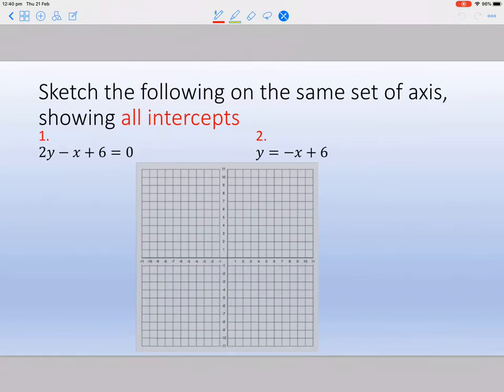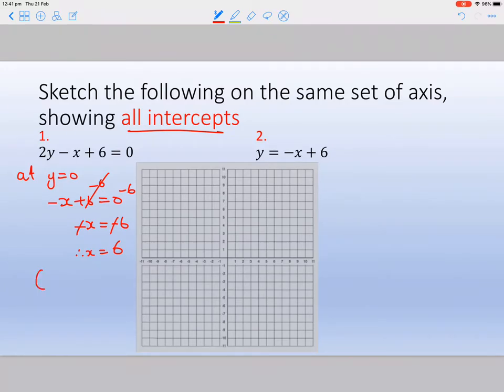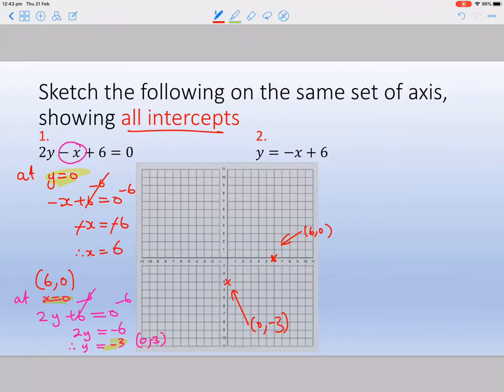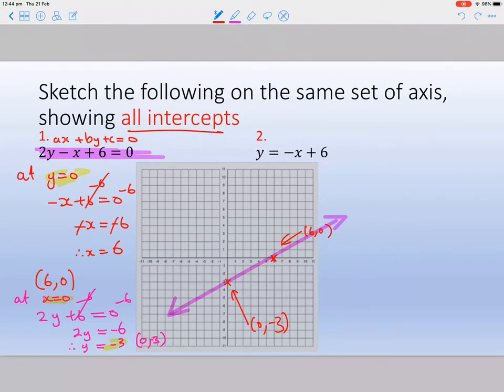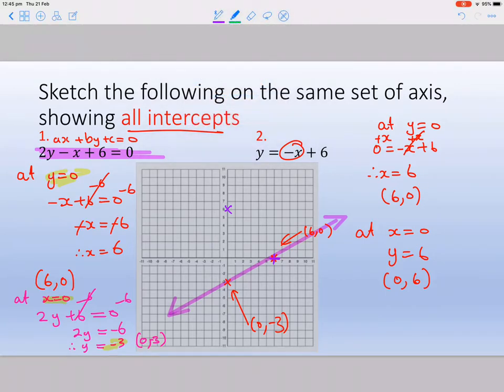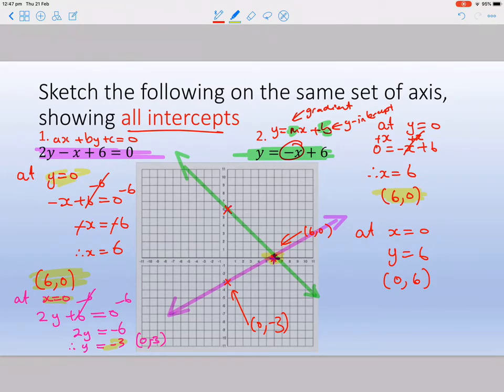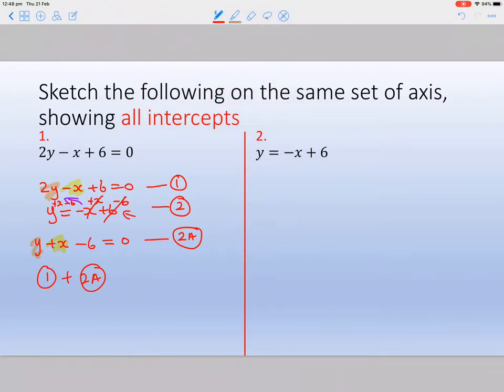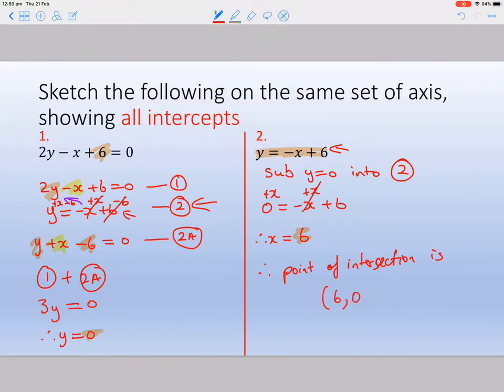Review of Linear Equations